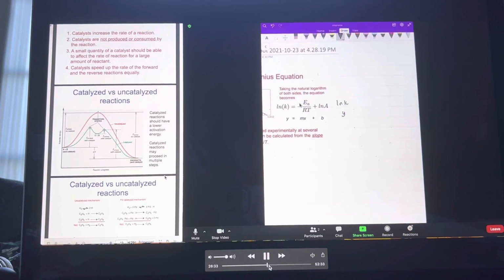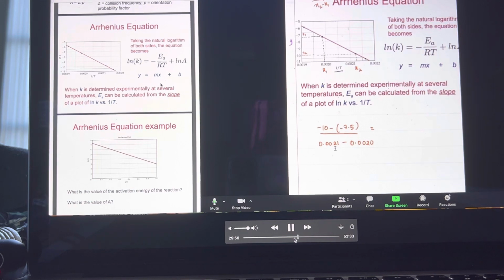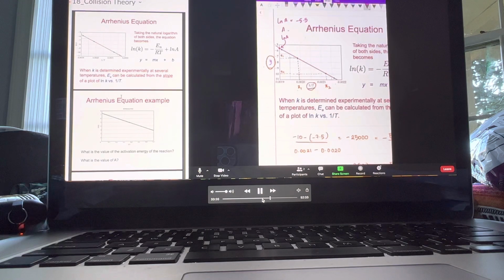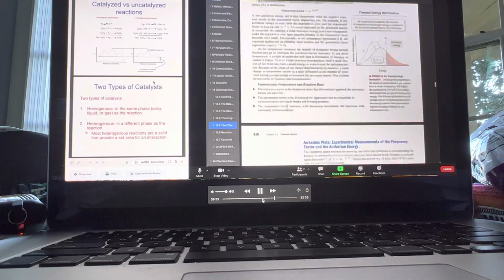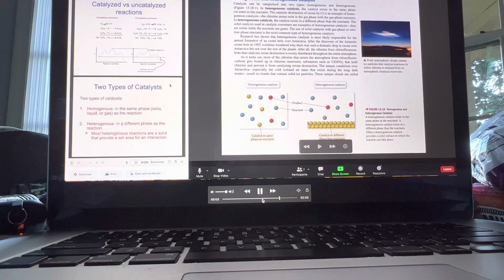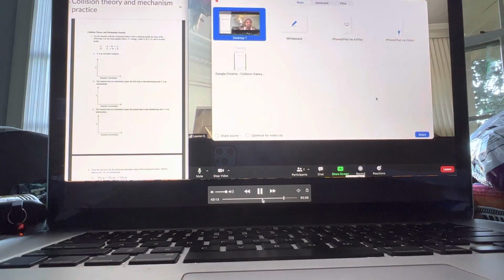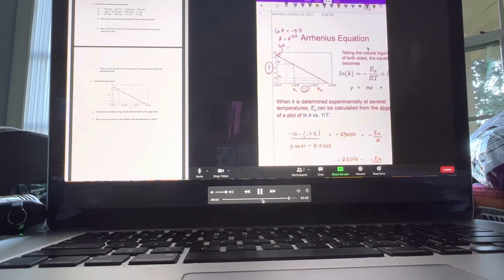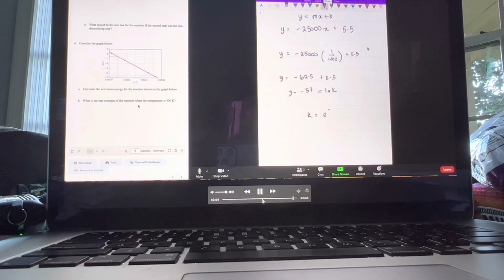October 30, 2021